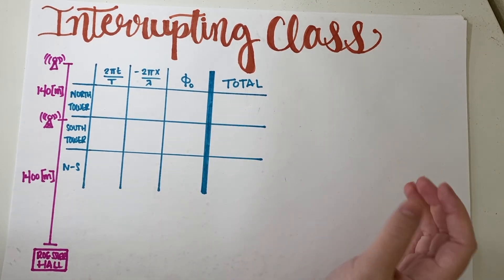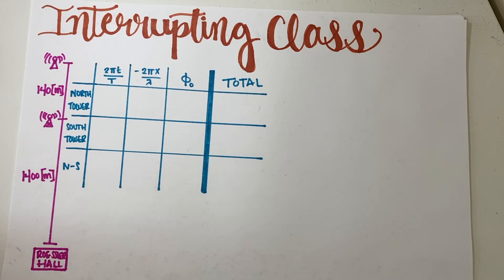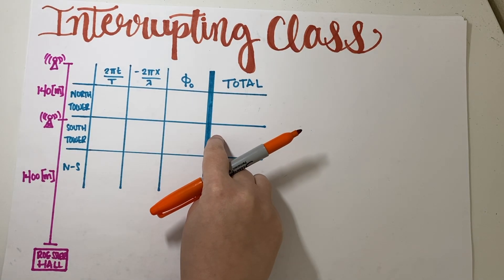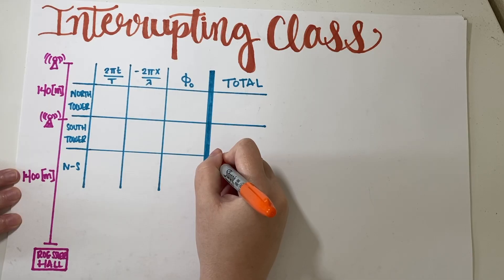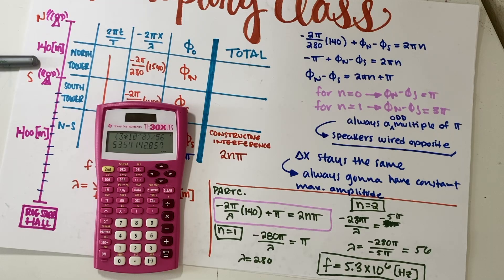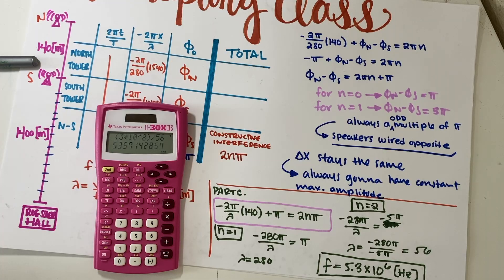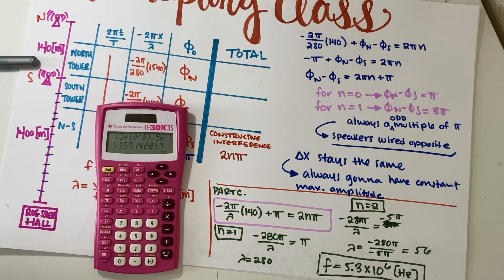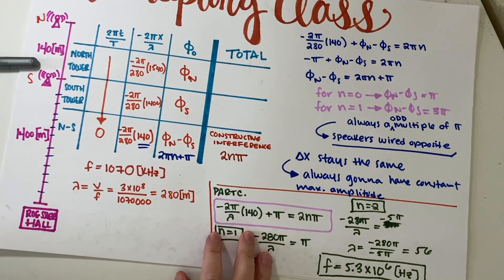PHY7C Wave Interference Practice Problem - Interrupting Class